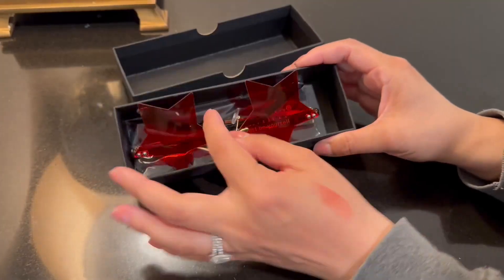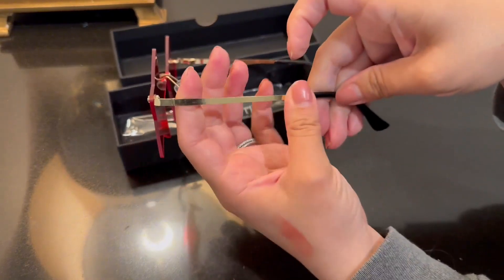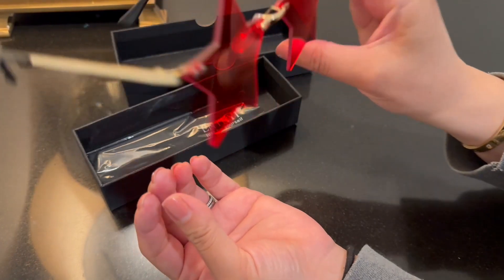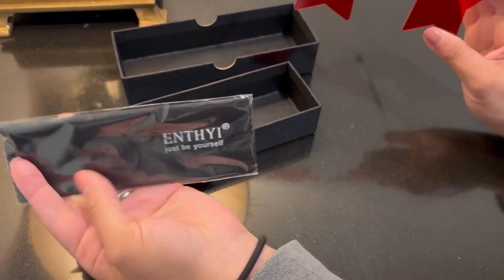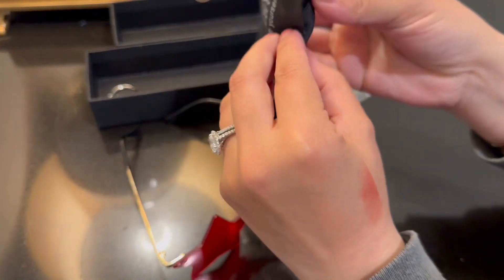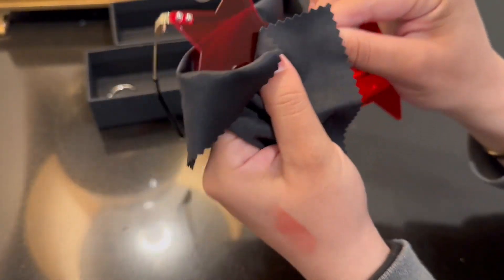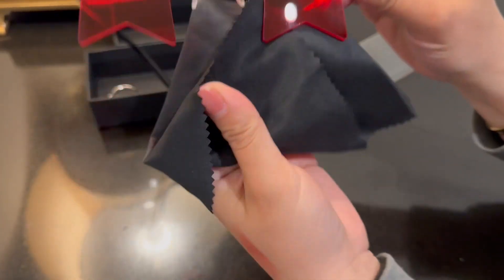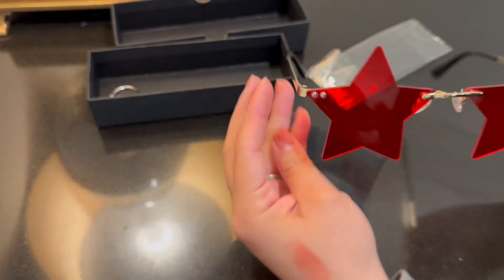Review of ENTHYI Rimless Star Shape Sunglasses